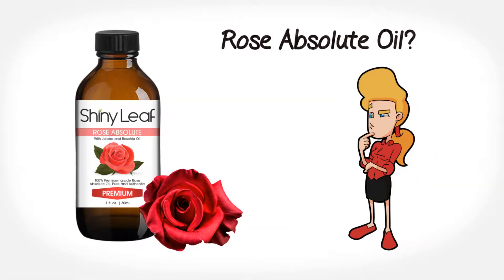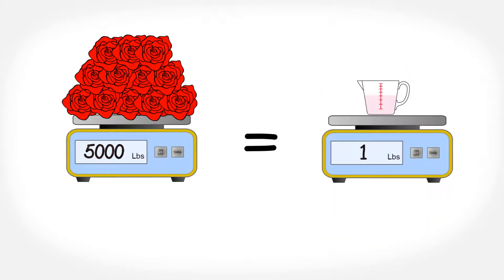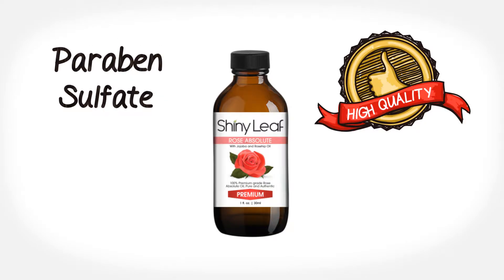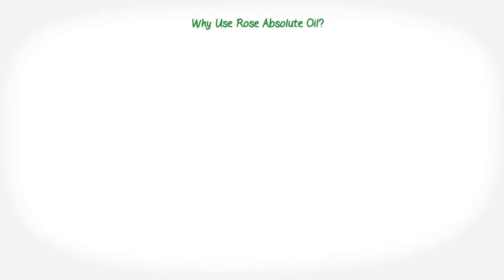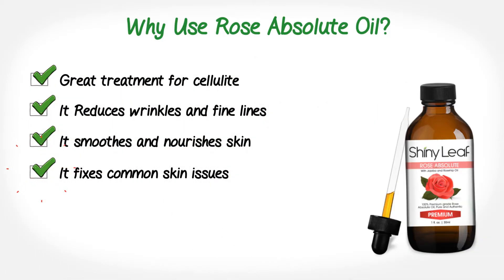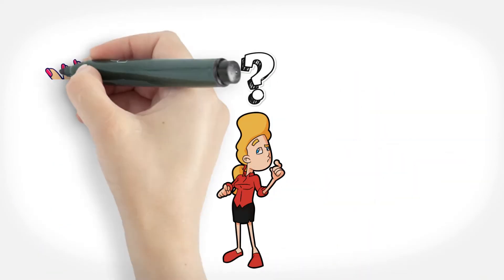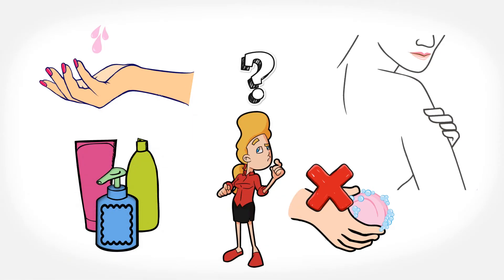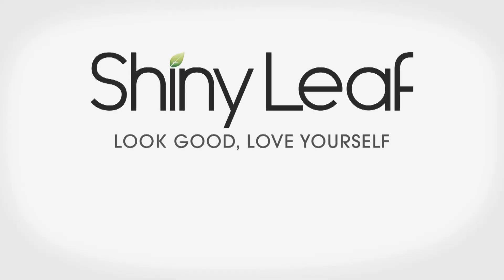Skin and Hair Benefits of Shiny Leaf Rose Oil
The 100% premium grade Rose Absolute Oil is the latest product offered by Shiny Leaf. It comes from the aromatic, pure Bulgarian roses and contains all natural ingredients like rosehip oil and jojoba oil. It is perfect for your skin, hair and body. Find out the amazing effects that this premium oil has on your skin and hair. Learn more about its uses, benefits and applications. Know more about how this premium oil is made and how much roses are used in order to make this nutrient rich oil.

Shiny Leaf products are all proudly made in the US. It does not contain sulfate, parabens and or alcohol. All products are processed using the strictest manufacturing standard set by the US. It does not contain harmful chemicals that can harm your skin and the environment. It is cruelty free and uses only the high quality ingredients. Look Good, Love yourself with Shiny Leaf Rose Absolute Oil.

Follow us to be the first to find out about our amazing products: